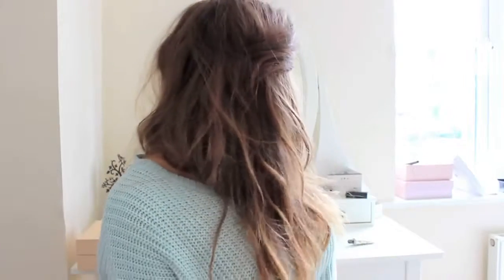May Favourites 2012 | I Covet Thee Blog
Links:

Outfit -

What Im Wearing:

Jumper - Hearts  Bows via Ark Clothing -
Make Up - Rimmel Wake Me Up Foundation, Topshop Neon Rose Blush, Topshop Smokey Eyes Quad, Maybelline Gel Liner, Max Factor Falsh Lash Effect Mascara, LOreal Rouge Caresse in Dating Coral

Products Mentioned:

Chanel Vitalumiere Aqua -
Jemma Kidd Light As Air foundation -
Topshop Flush Blush -
Max Factor False Lash Effect Mascara -
Rimmel Wake Me Up Concealer -
Murad Time Release Acne Cleanser -
Caudalie Vinosource S.O.S Thirst Quenching Serum -
The Body Shop Vitamin C Energizing Face Spritz -